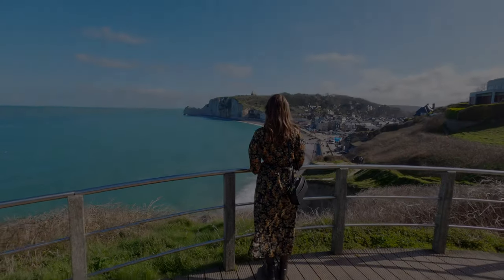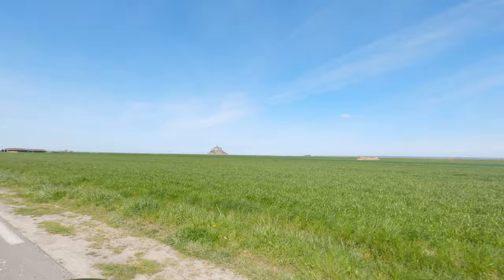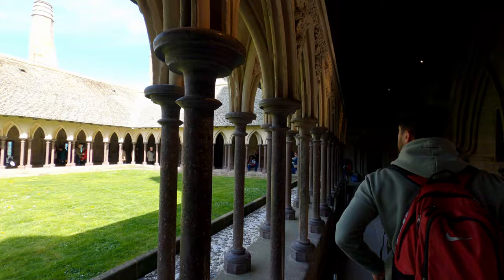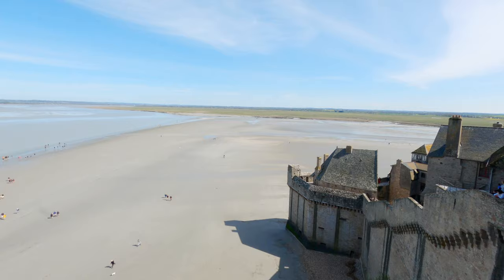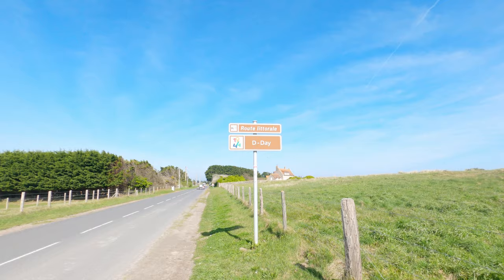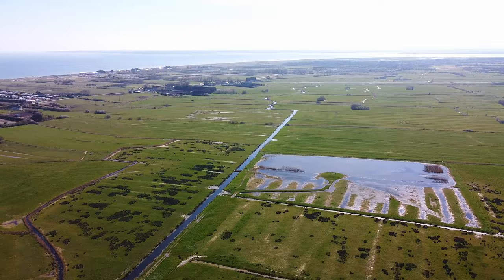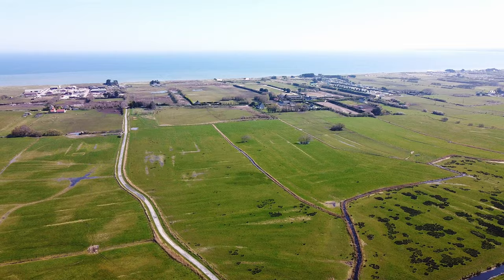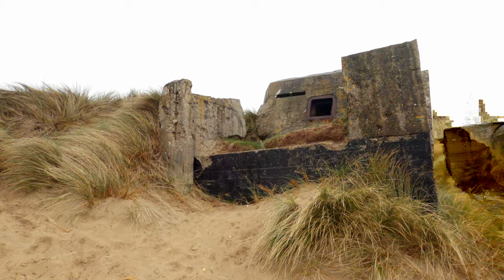How to Travel NORMANDY | Mont-Saint-Michel & Utah Beach | Vlog Part 2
We spent about a week in Normandy in April 2023. In this 2nd Episode, we explored the magical Mont-Saint-Michel Abbey, took an amazing hike near Utah beach through historical French villages and checked out the WW2 museum there. This video is packed with awesome stuff!

Next month, we are going on an epic adventure to INDONESIA!

📸 GEAR WE USE (*we are upgrading our main camera and drone shortly)
Primary camera
Latest version of the drone
Latest Drone's fly more kit
Waterproof case for the camera
Floating hand grip for the camera